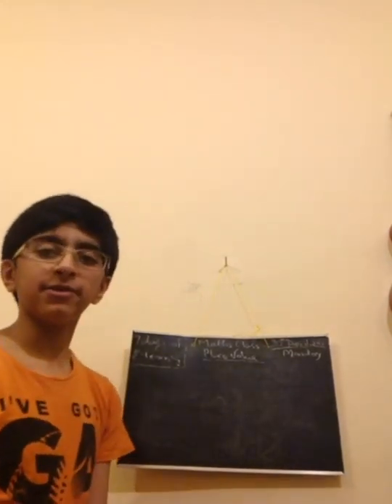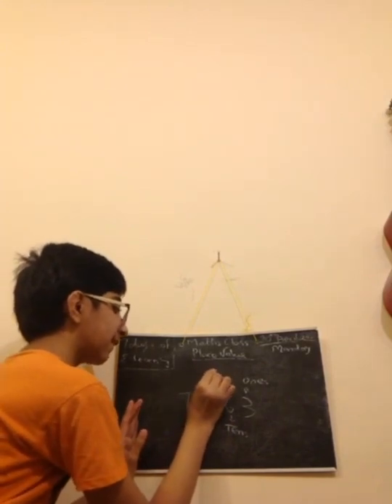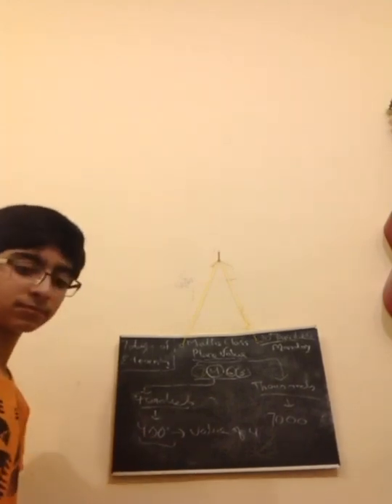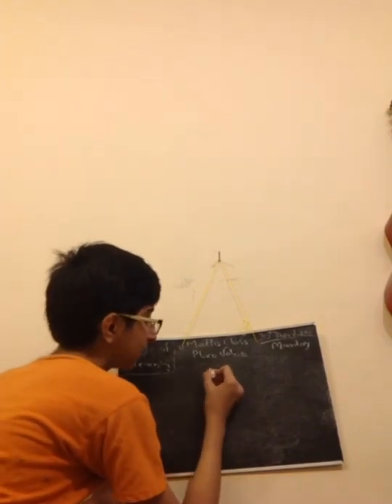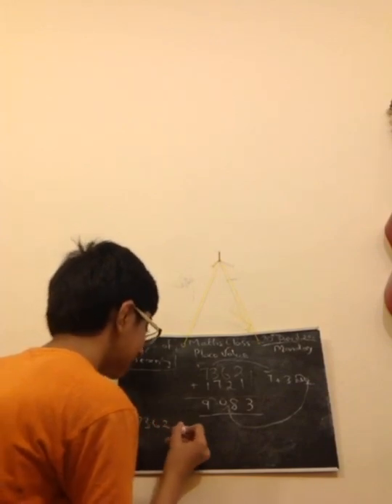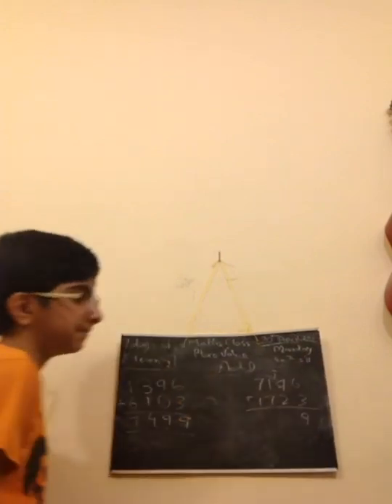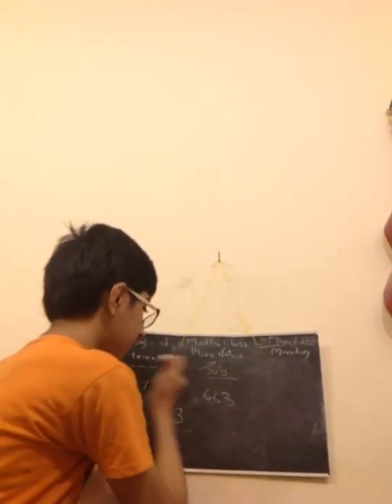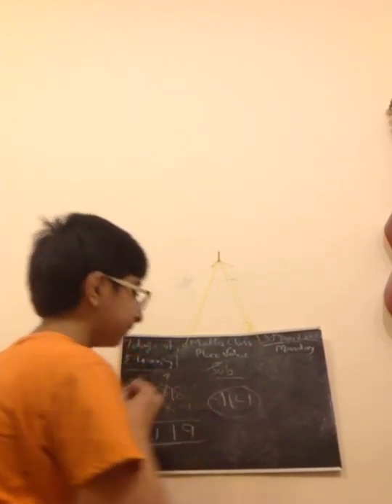Place value Tuesday 21 April 2020